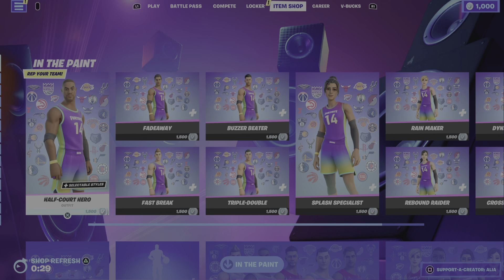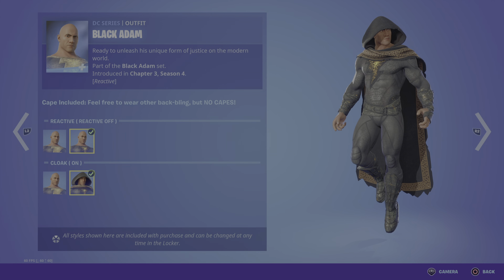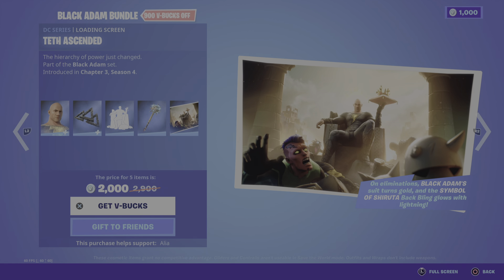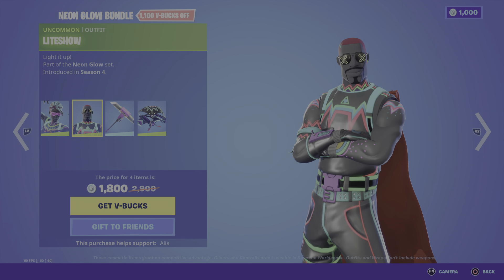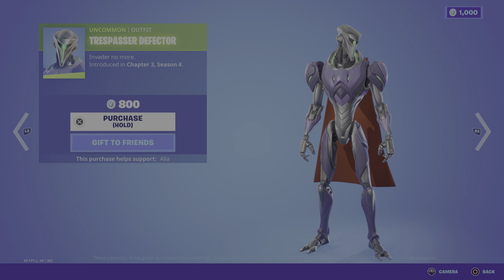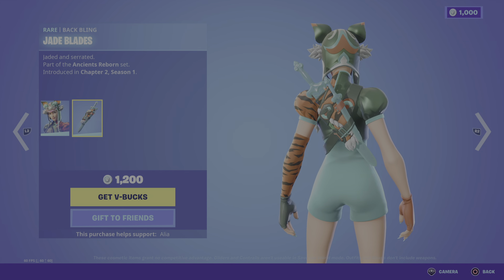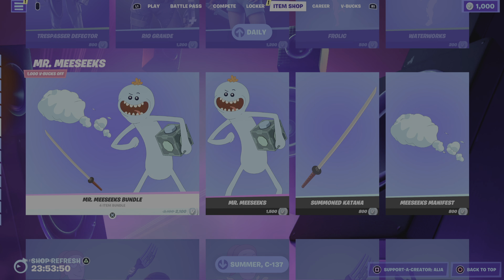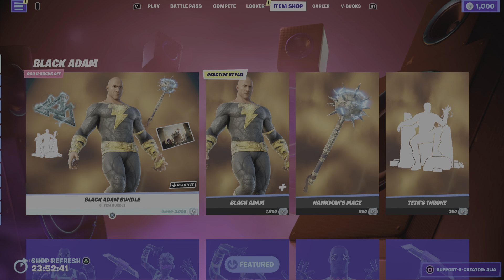Fortnite | item Shop Switch Over for October 21st ( Savior or Destroyer Black Adam is free ) ⚡👊🏻⚡